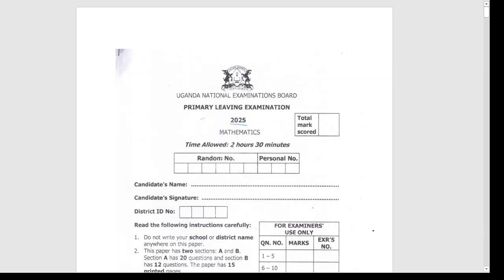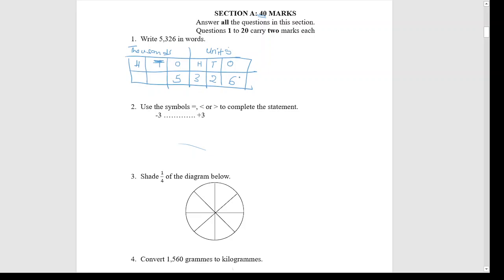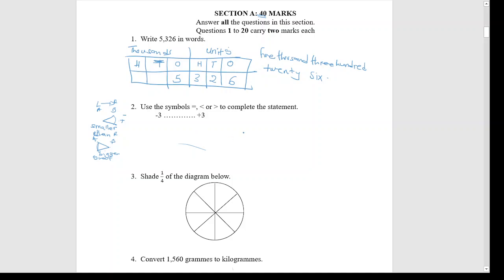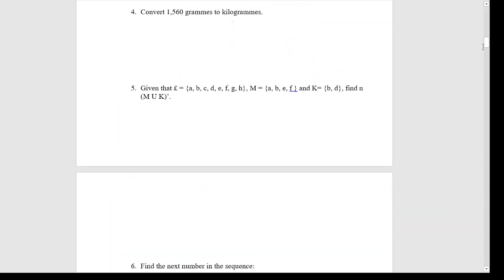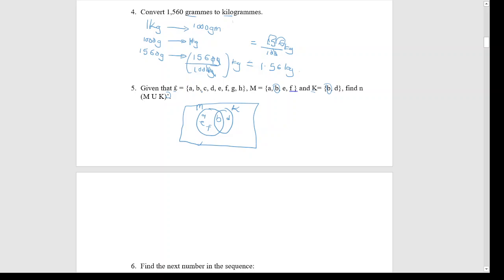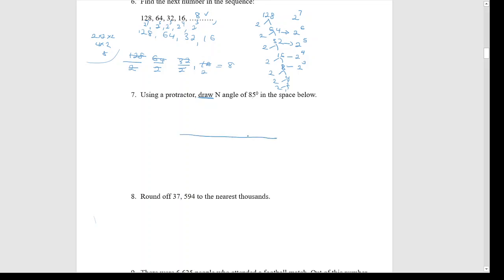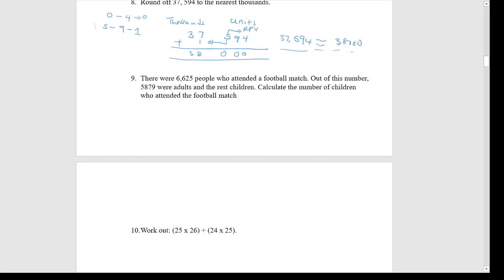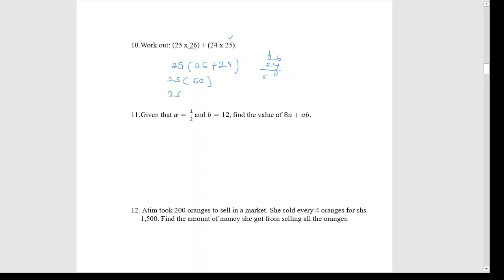PLE MATHEMATICS 2025 QUESTIONS AND ANSWERS FROM 1 to 10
PLE MATHEMATICS 2025 QUESTIONS AND ANSWERS . From 1 to 10 In this video we are going to discuss  questions and answers of the ple mathematics 2025.
ple mathematics questions and answers
math questions and answers
mathematics